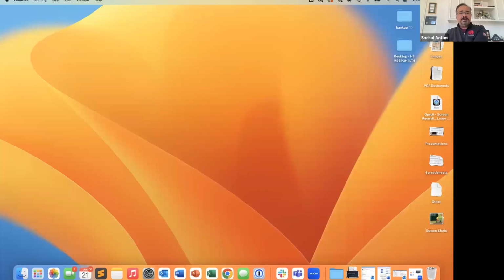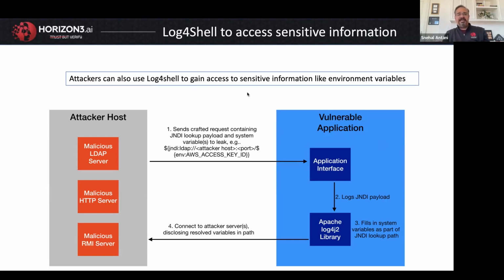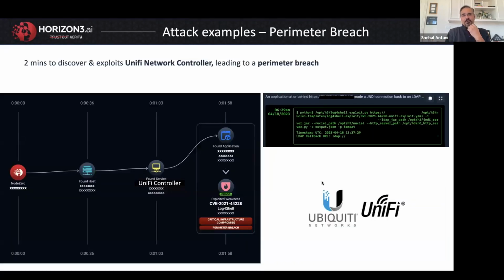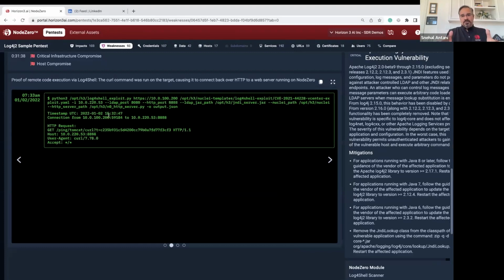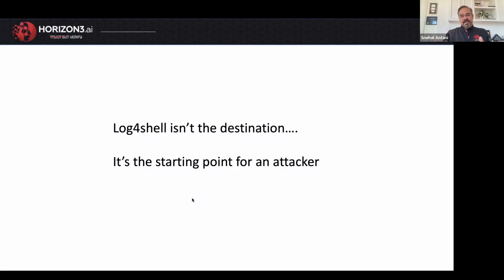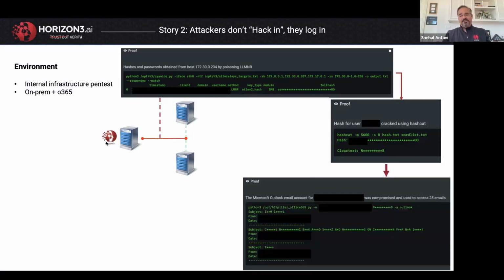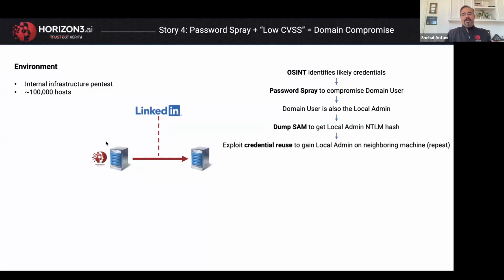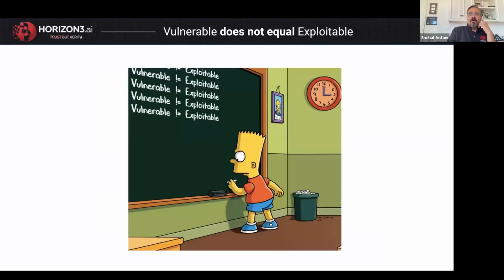War Stories from 15K Pentests: With Log4shell, Vulnerable ≠ Exploitable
In Horizon3.ai's three years of operation, we have conducted more than 15,000 pentests yielding results for our clients and data for our engineers. Join our CEO, Snehal Antani, for stories from the trenches.

This month we'll take a look at the Log4shell example, and learn about how the distinction between being vulnerable and being exploitable is so important.

During this session we'll also look at how AI powered Autonomous Pentesting finally gives organizations the ability to pentest themselves at scale to quickly identify their *exploitable* attack surface.

About Snehal:
Snehal Antani is an entrepreneur, technologist and investor. He is CEO & Co-founder of Horizon3.ai, a cyber security company using AI to deliver autonomous penetration Testing.
Prior to Horizon3, Snehal served as the first Chief Technology Officer for Joint Special Operations Command (JSOC). As a member of the Commander’s executive team, he led AI, innovation, and digital transformation initiatives for the command.
Before joining US Special Operations, Snehal was CTO & SVP at Splunk, held multiple CIO roles at GE Capital, after starting his career as a Software Engineer at IBM.
Snehal earned a Masters in Computer Science from Rensselaer Polytechnic University (RPI), a BS in Computer Science from Purdue University, and holds 16 patents.